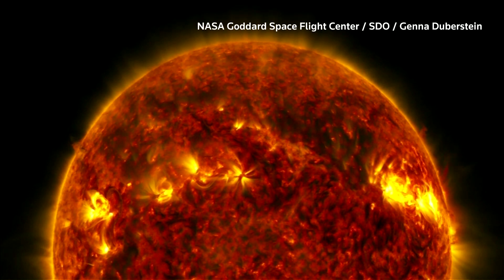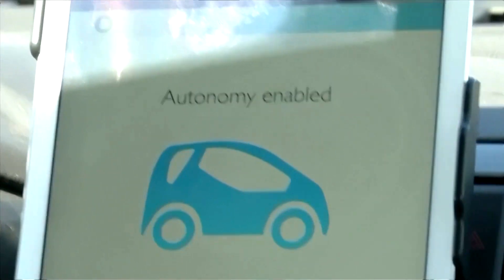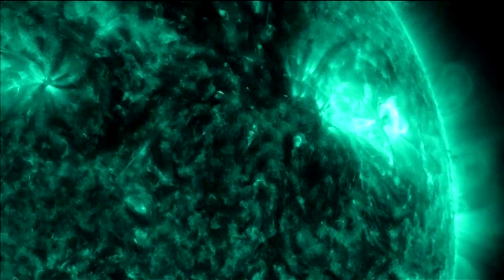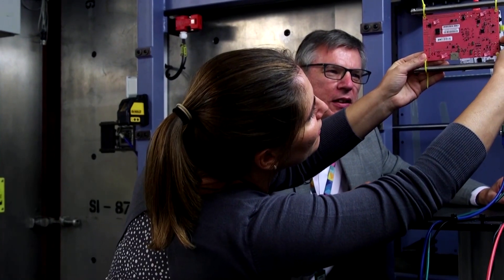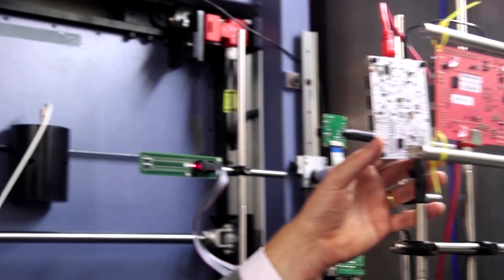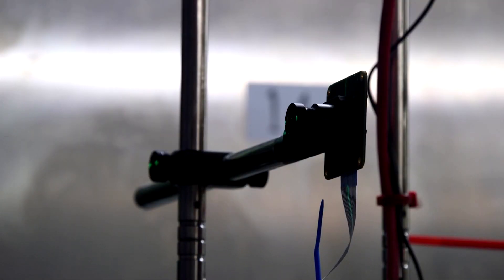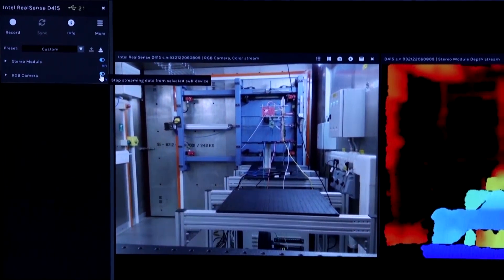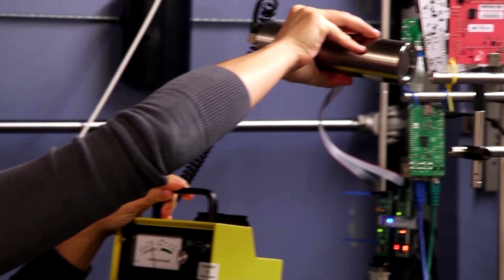Can we stop solar flares derailing driverless cars?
The race is on to stop a storm on the surface of the sun – a solar flare – from bringing down the internet or knocking out the control system of driverless cars on Earth.

VIDEO: REUTERS